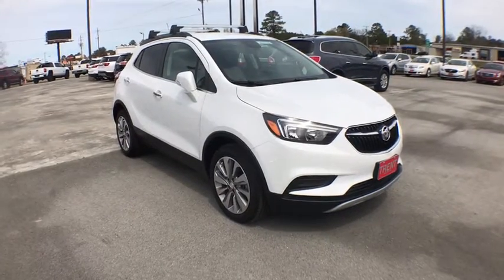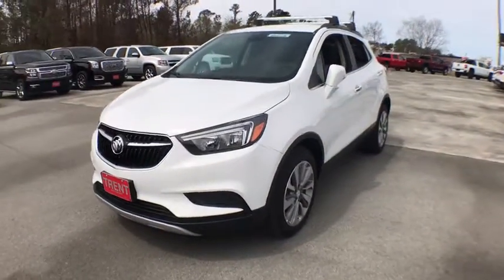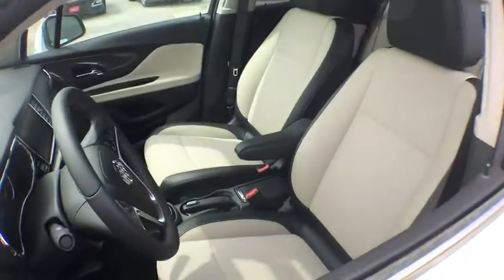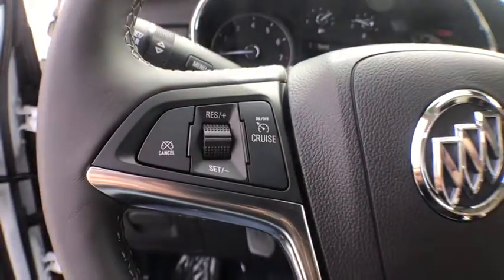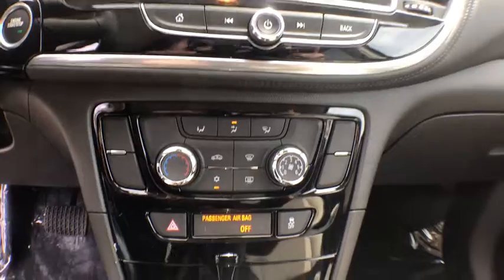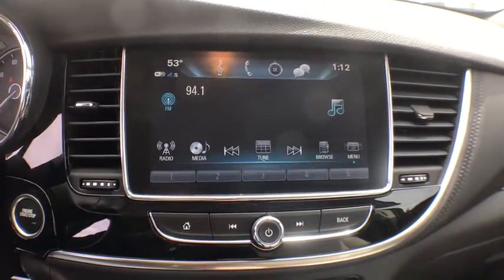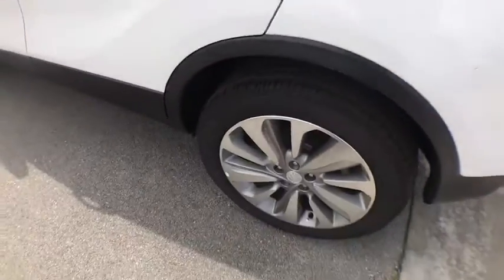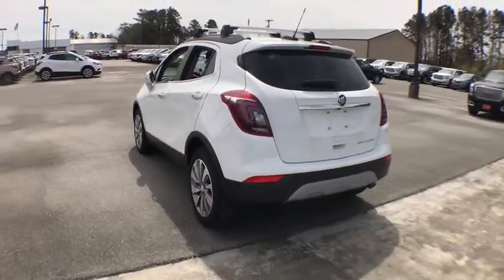2019 Buick Encore Jacksonville, Greenville, New Port, Morehead City, Wilmington, NC BN9108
Summit White New 2019 Buick Encore available in New Bern, North Carolina at Trent Cadillac Buick GMC. Servicing the Jacksonville, Greenville, New Port, Morehead City, Wilmington, NC area.